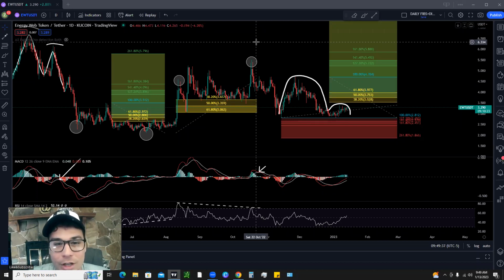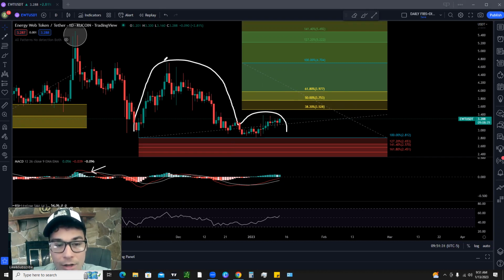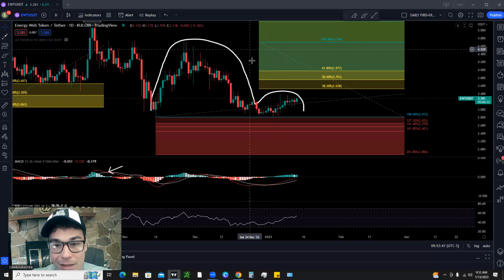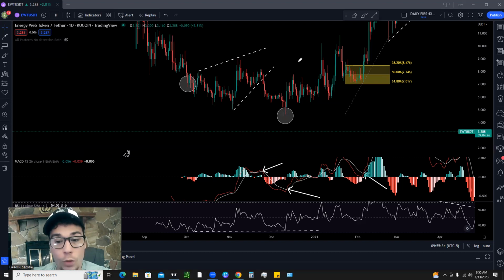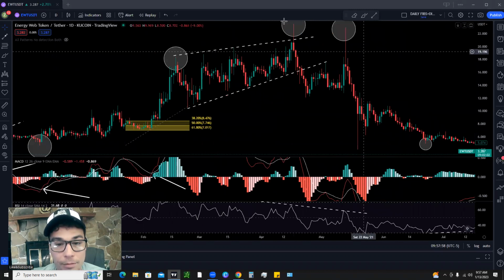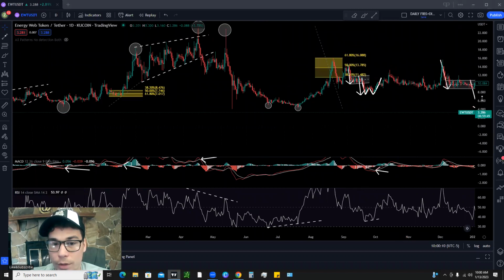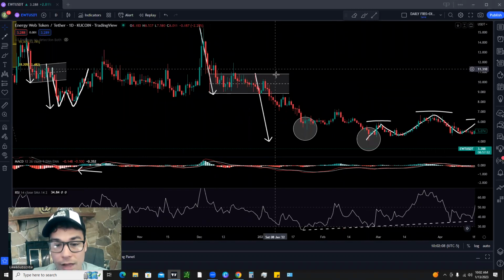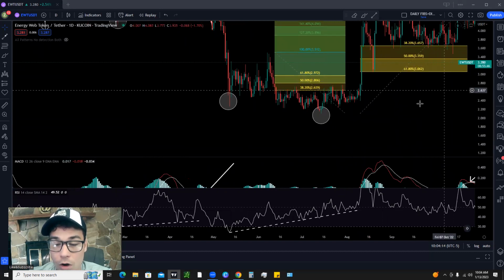🚨 Energy Web Token (EWT) Crypto Coin 🚨 - DON'T BE FOOLED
How does the cryptocurrency perform to other altcoins? Is EWT a good investment?